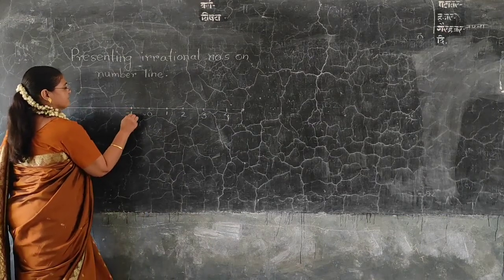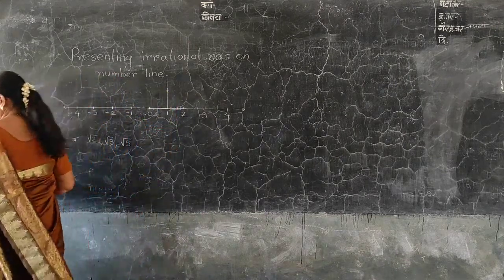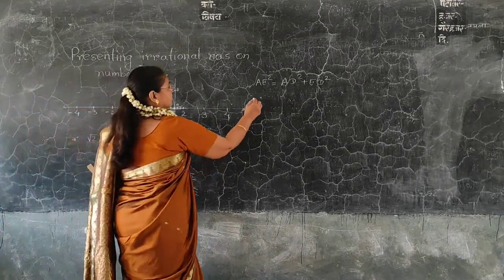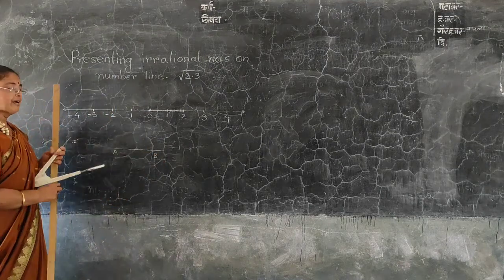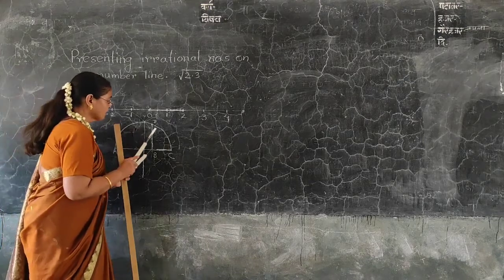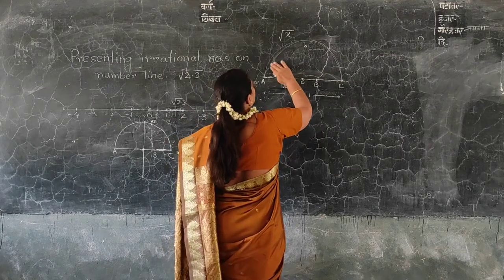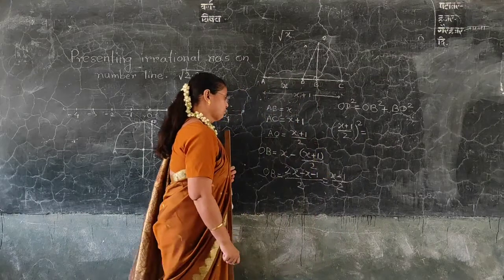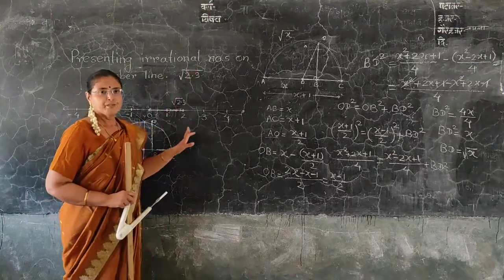Presenting irrational number on number line|Maths series|Madhumati Budhwani